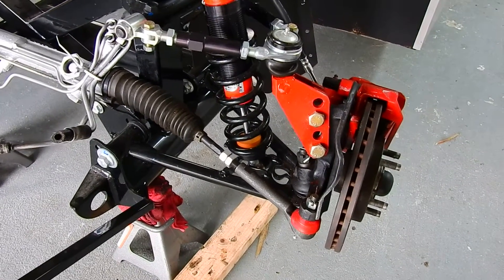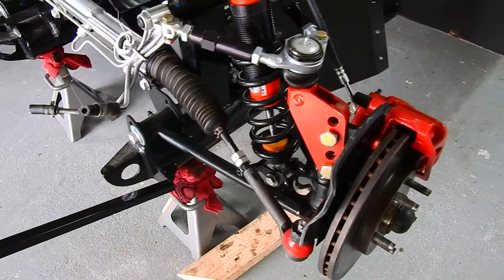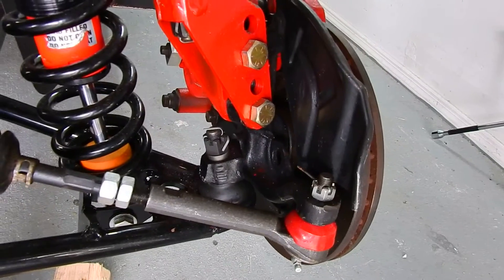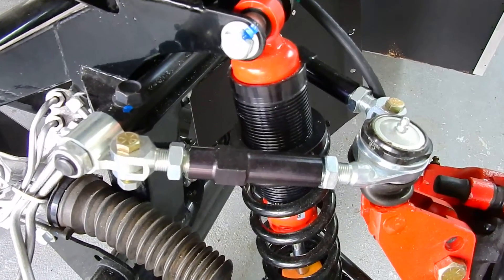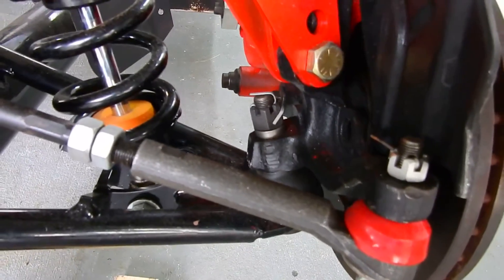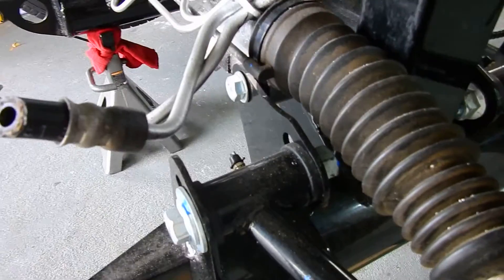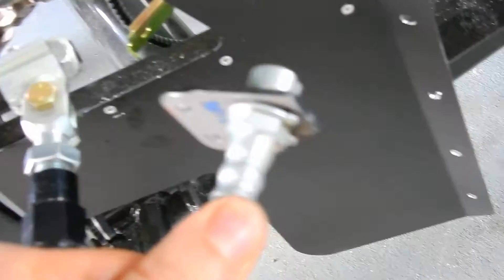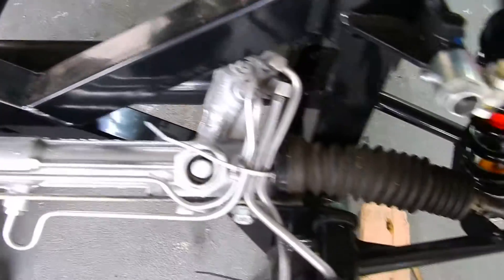Factory Five Roadster Build Video: Mk3.1 Front End Suspension and Brakes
Please take a look at my front end review.  For you new builders, like me, I hope this video helps you too.
Thanks,
Dave